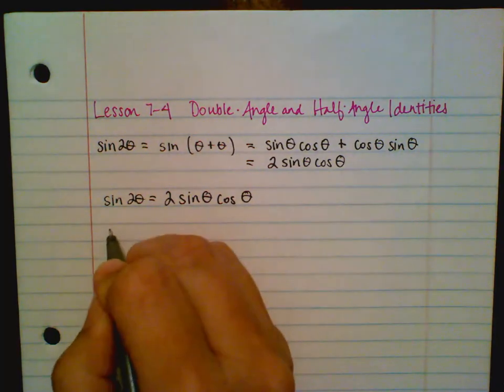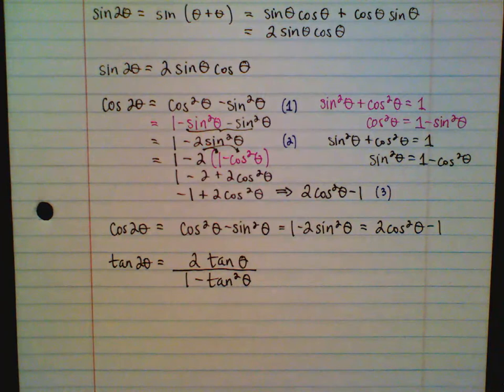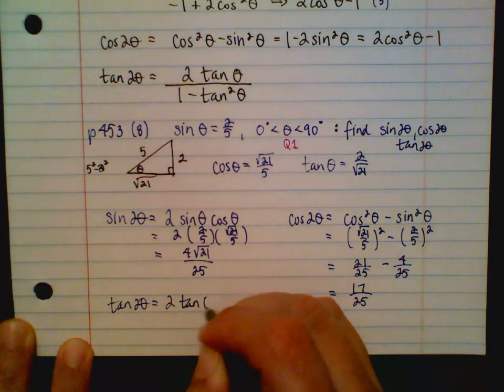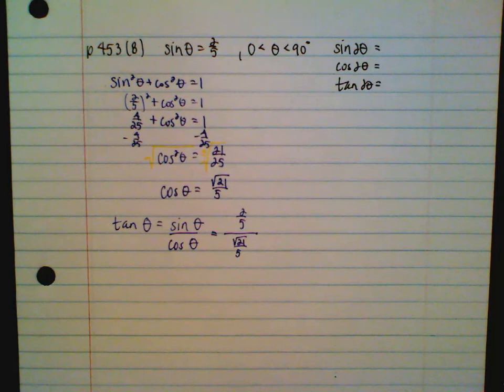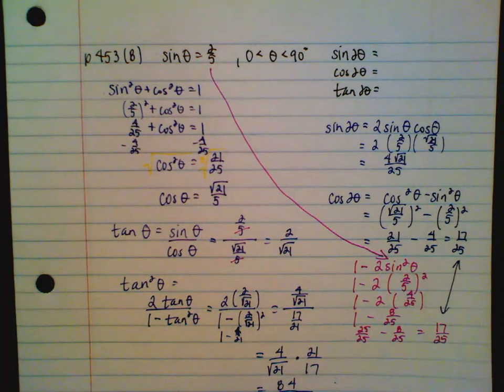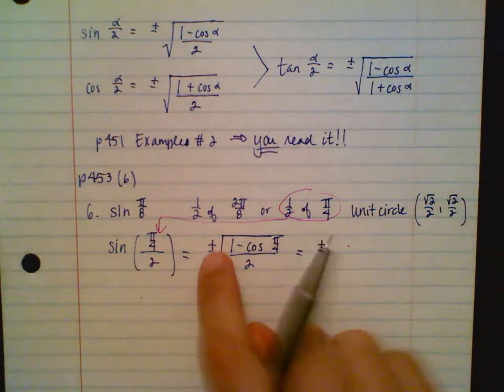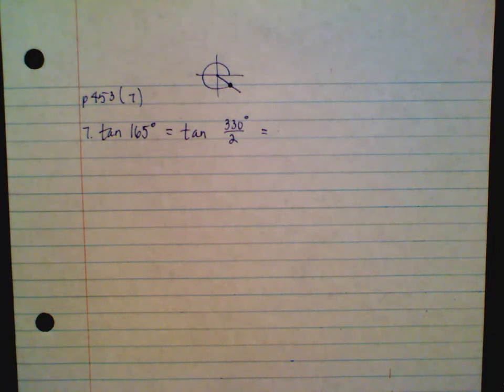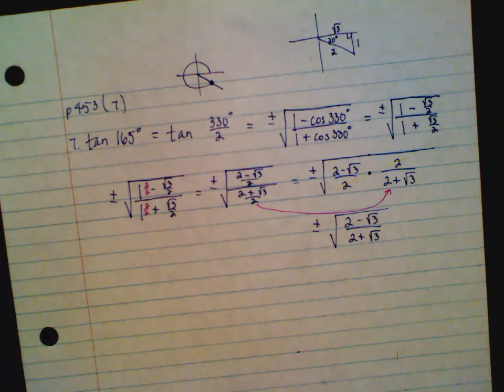Double-Angle and Half-Angle Identities